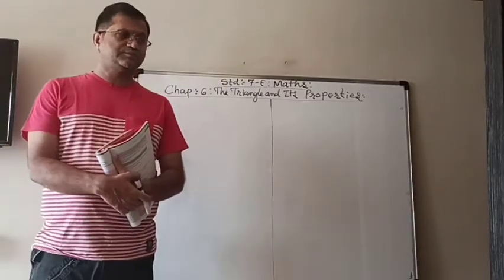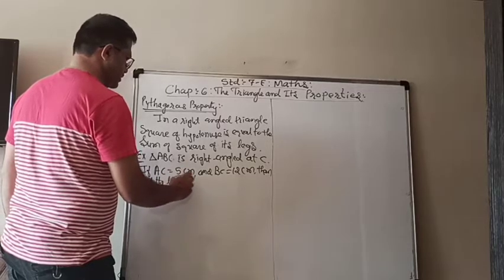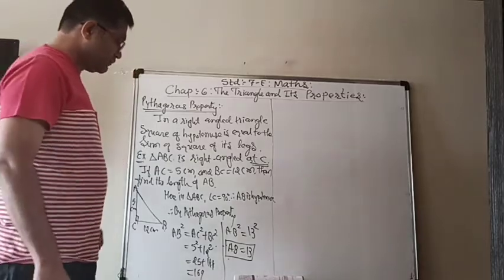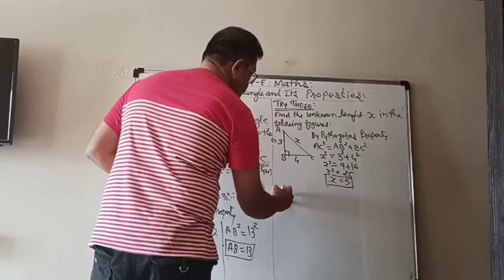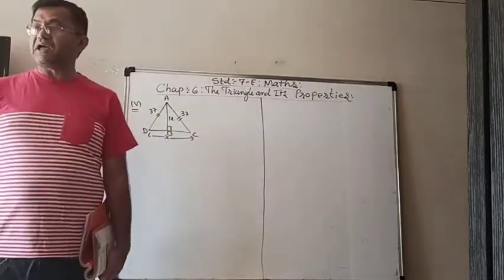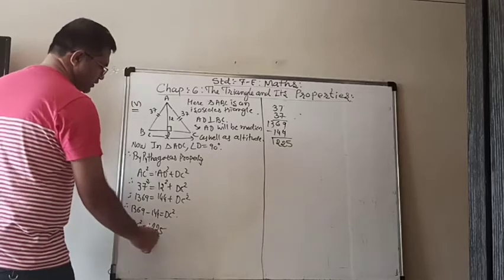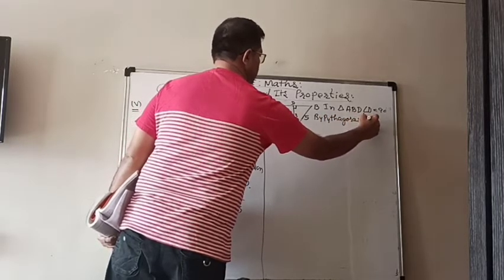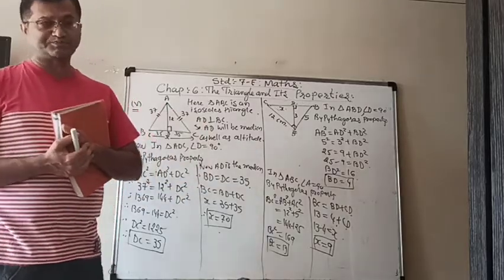STD 7-E MATHS CHAP-6(VIDEO-10)